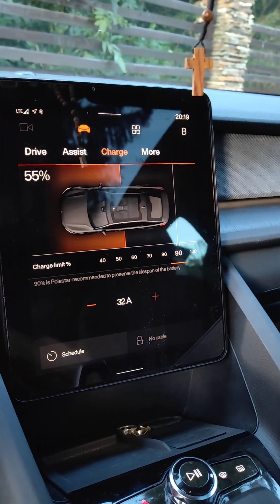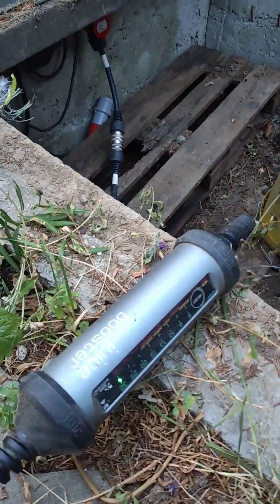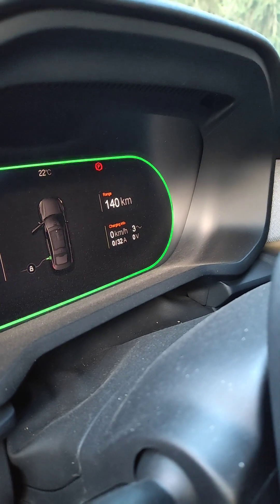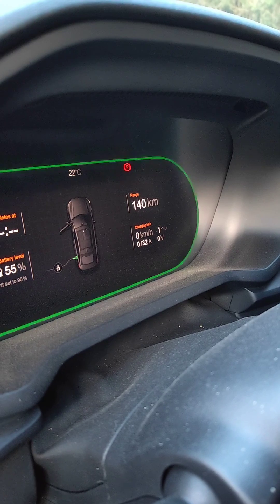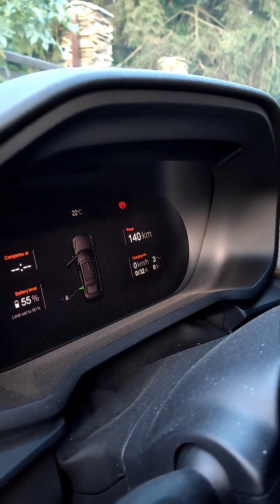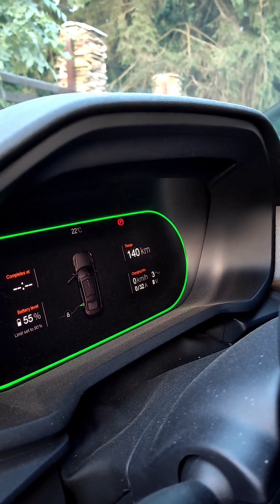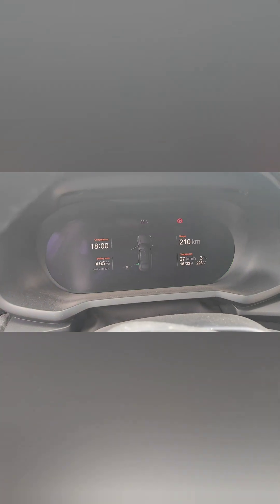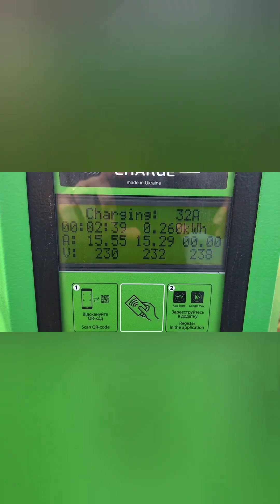Charging issue with Polestar 2 LRDM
Charging issue with onboard AC charger of Polestar 2 LRDM - max charge is 27km/h at 3phase 220v
The problem occurs even after Polestar have replaced the onboard charger (it was OK for 2 days).
One of the phases does not connects upon charging.